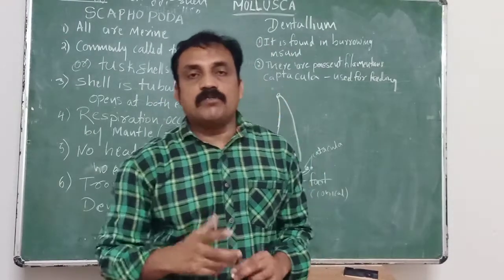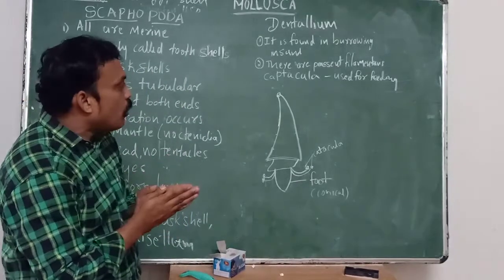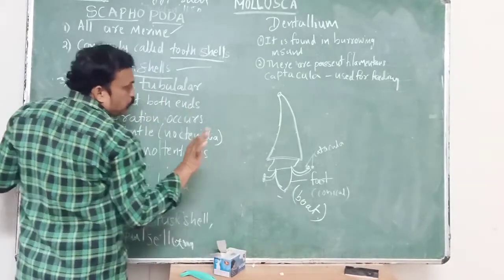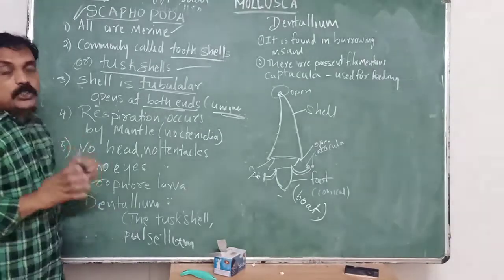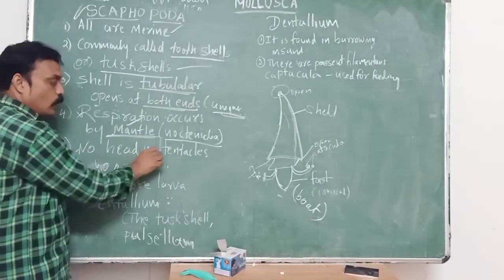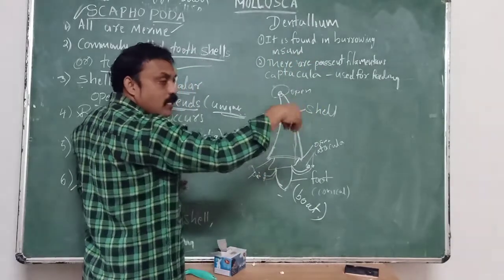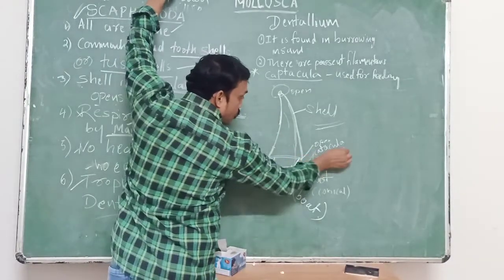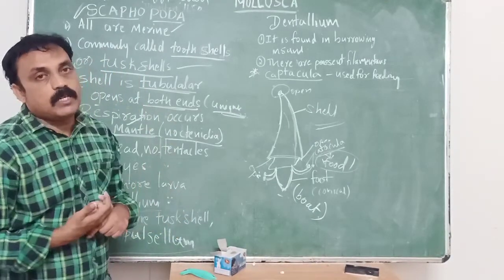classification of mollusca